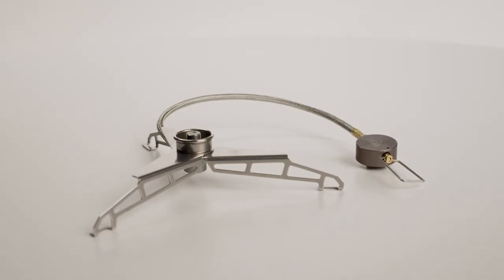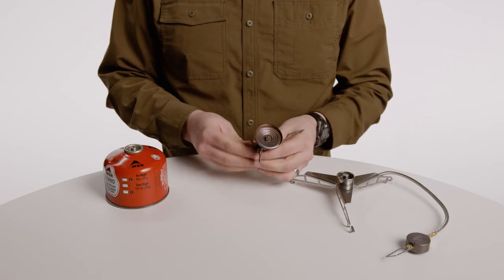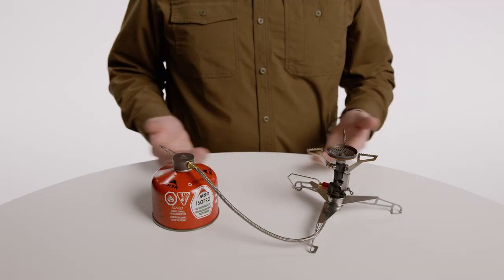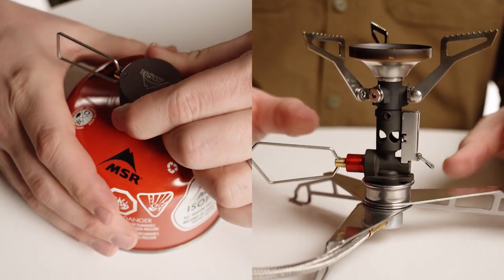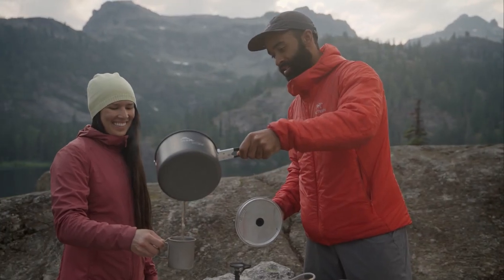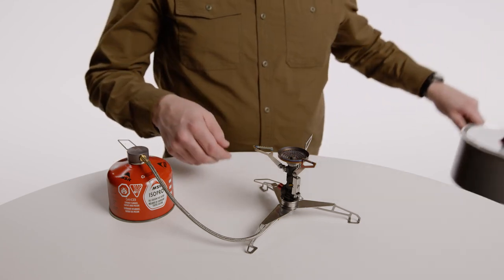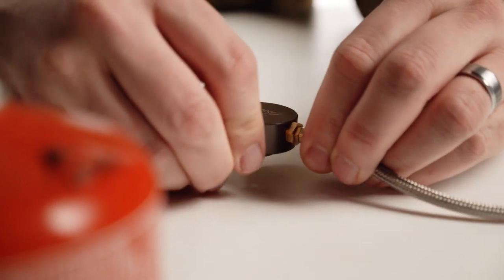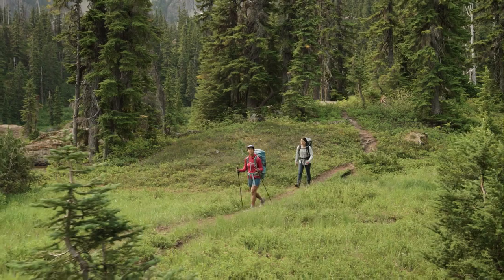How To Set Up the MSR LowDown™ Remote Stove Adapter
Here’s how to set up the LowDown™ Remote Stove Adapter with your canister stove or stove system.

An upgrade for your canister stove, the LowDown adds stability and versatility to your backcountry or frontcountry camp cooking system. It can turn your tiny, ultralight stove into a group cooking pro or transform a tall stove system into a non-tippy coffee machine on your camp table.